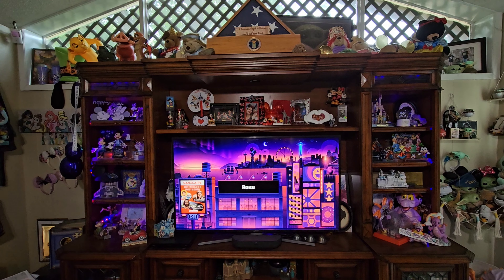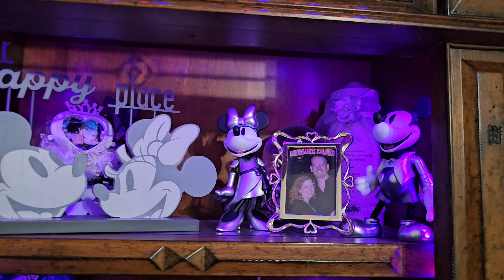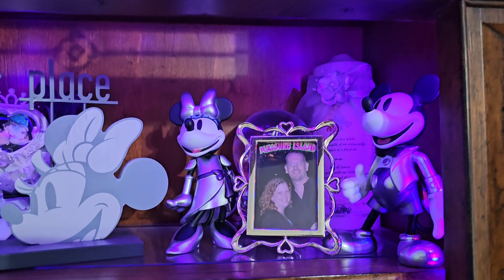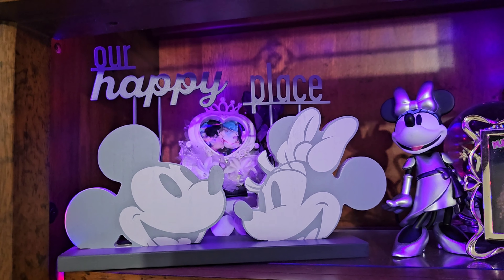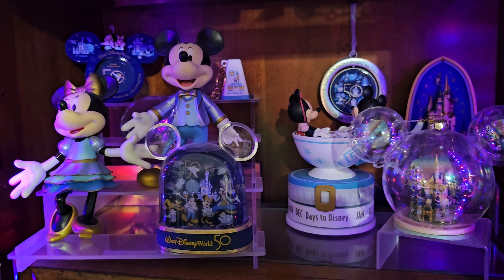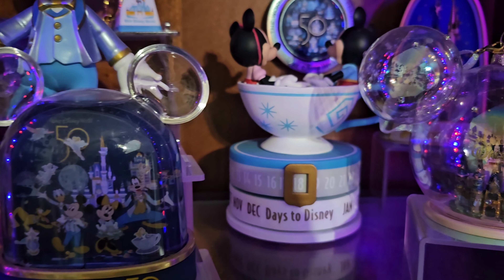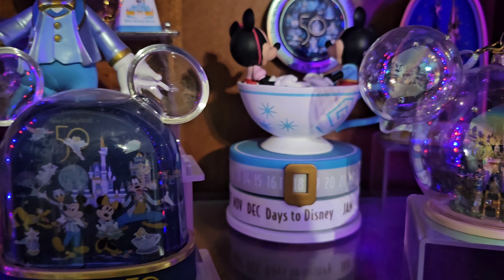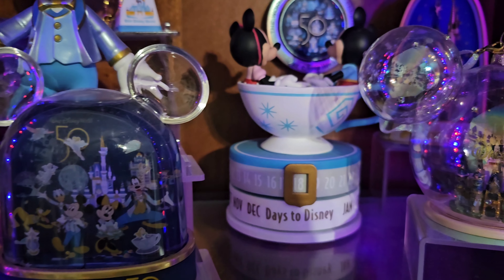My Disney Collection Vol. 3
Part of a series, My Disney Collection